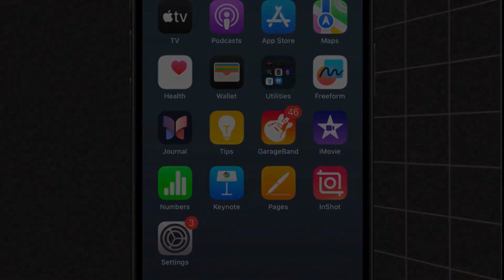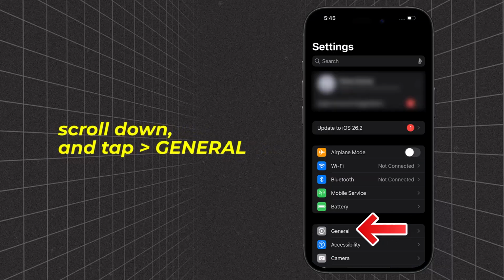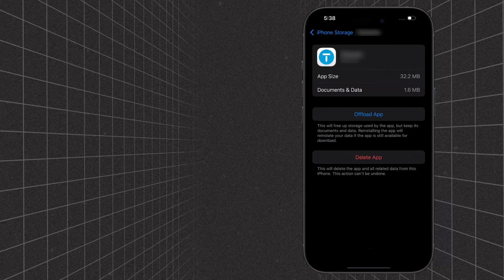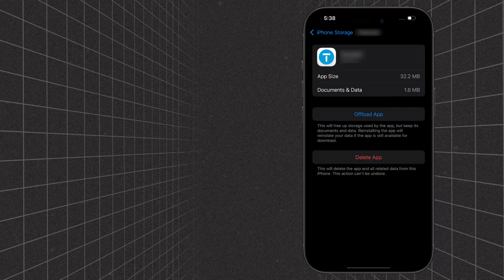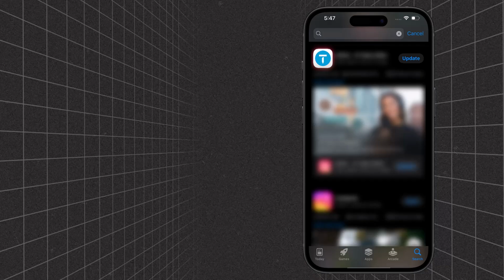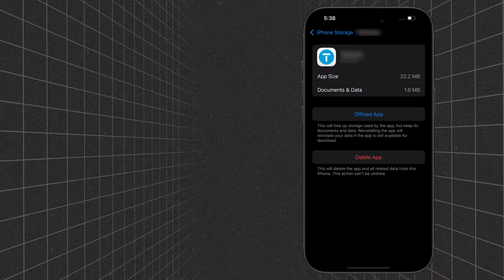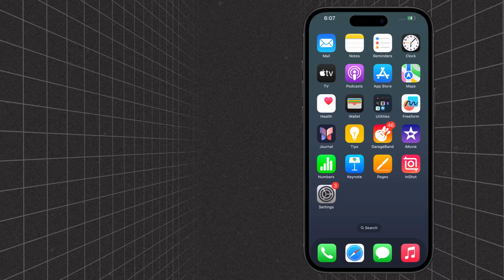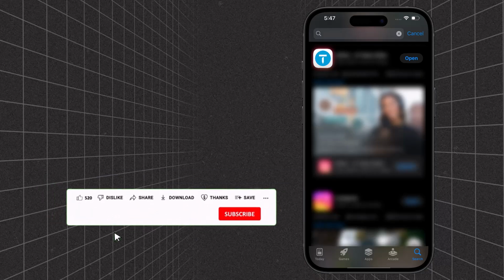Thumbtack App Not Working: How to FIX Thumbtack App Not Working (FIXED)